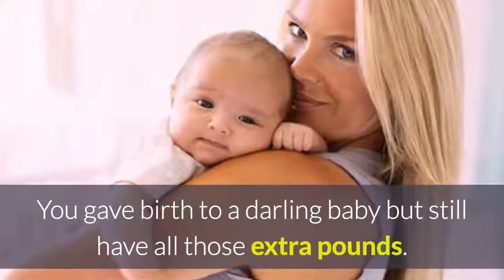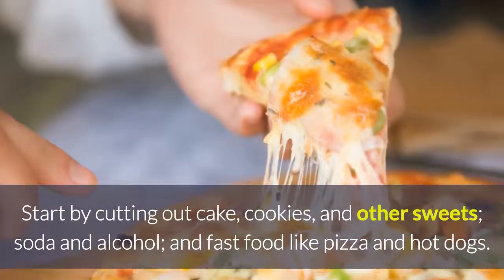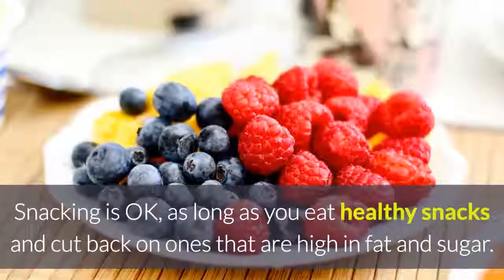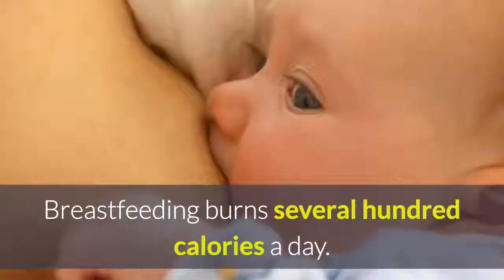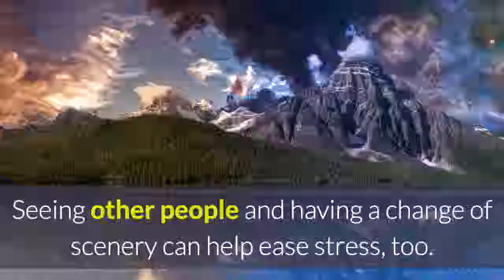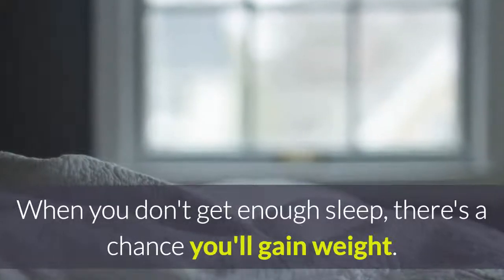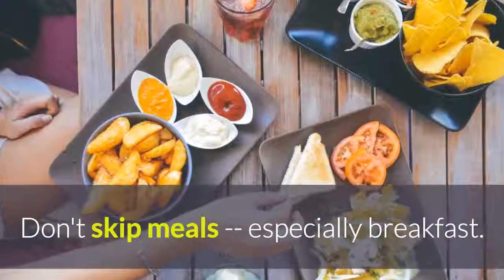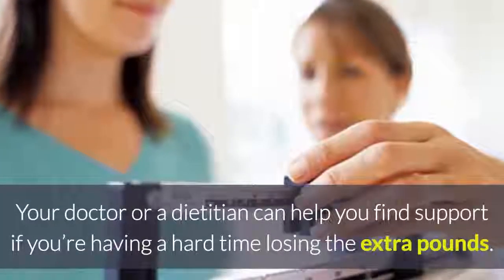10 Tips to Lose Baby Weight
10 Tips to Lose Baby Weight
Tried-and-true, simple changes can make all the difference in getting back into shape. Here are the best tips for losing baby weight fast.
Once the baby weight starts accumulating on our bodies, the scheming begins about how to drop the pounds once the little one arrives. Here are some helpful tips for losing weight after pregnancy. You’ll soon regain your pre-pregnancy body—or even better!